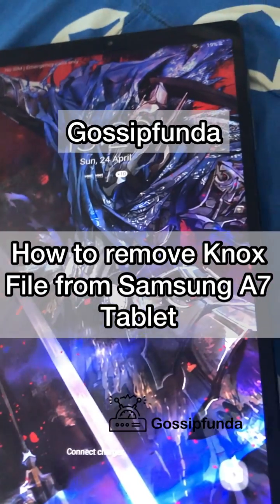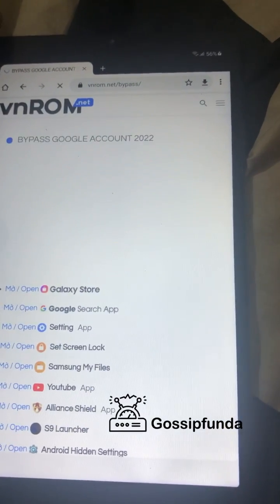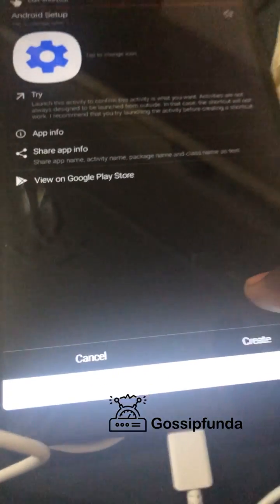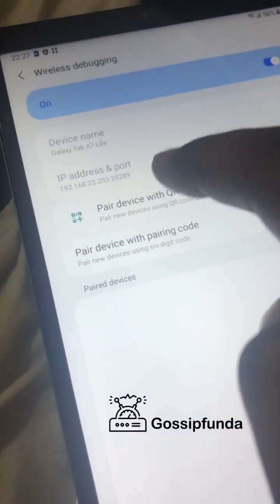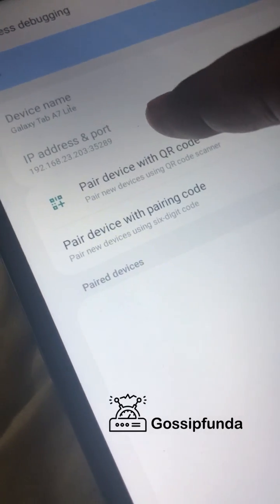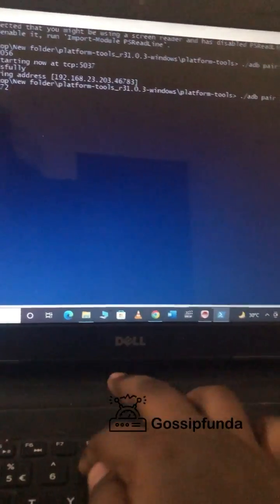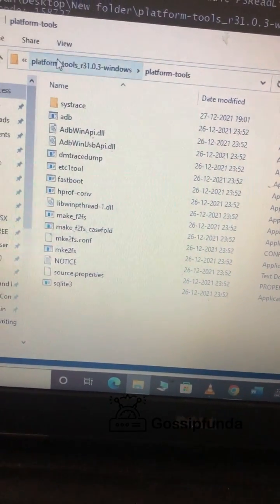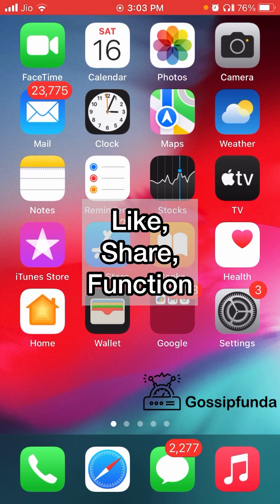How to remove the Knox file from the Samsung A7 tablet? | Knox Remover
How to remove Knox file from Samsung A7 tablet?
This is a video for the people who want to remove the Knox file from the Samsung A7 Tablet. Before you start click on the Tools app.

Samsung’s A7 tablet is a modern trend tablet. It is not equipped with cutting-edge technology like Apple’s iPad series. However, it still holds on its own with its low-bit processors and speed specs. A most common reason why the tablet is incredibly popular is because of the deal with the Indian government. Where the Uttar Pradesh government of India, has decided to give out free tablets to university students. As a part of their, digital upbringing strategy for India 2022. You will find that the tablets provided by the Uttar Pradesh government of India are Samsung A7 tablets. This is a good thing for Samsung as it boosted the sales of an already popular affordable tablet.
Timeline:
0:00 Intro
0:04 How to remove the Knox file from the Samsung A7 tablet.
0:16 Google Chrome
1:26 VnRom.
3:46 Developer options.
5:09 Powershell.
7:07 Other codes.
10:22 Gossipfunda subscribe.
10:26 Outro
This video contains the tutorial of:
How to remove the Knox file from the Samsung A7 tablet
Remove the Knox file from the Samsung A7 tablet
Remove Knox file from Samsung tablet
Remove Knox file,
Remove Knox from Samsung tablet
Remove Knox from Samsung tablet A7
Remove Knox from A7
Samsung A7 tablet Knox issue
Knox issue in Samsung
Knox storage problem
Knox remover
Uninstall Knox
Uninstall Knox from Samsung A7 tablet
Uninstall Knox Samsung tablet
Uninstall Knox A7
Uninstall Samsung Knox
Delete Knox,
Delete Knox from Samsung A7 tablet
Delete Knox from Samsung
Delete Knox from A7

1. Link to the short in question
2. Link to your YouTube channel (for ownership verification)